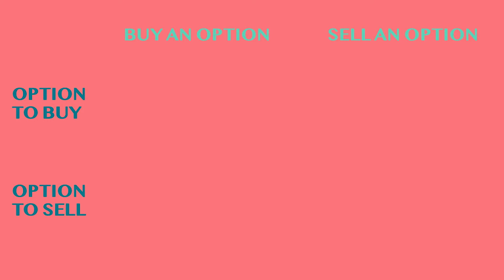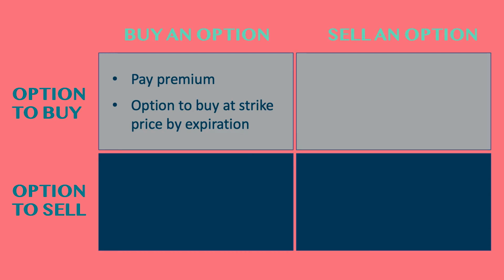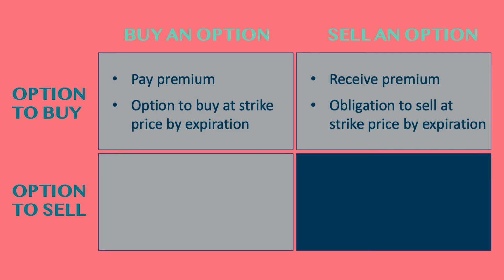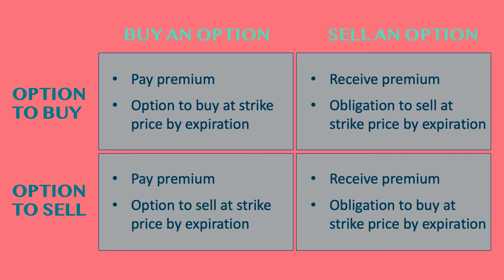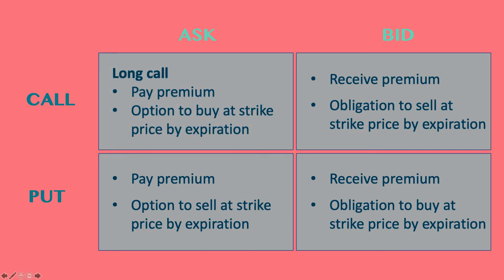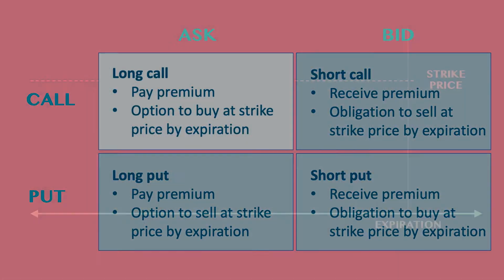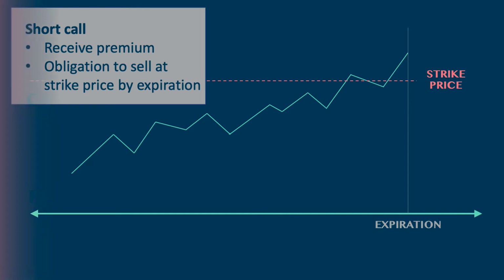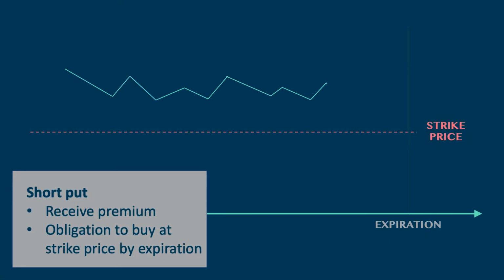What is Options Trading?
Options trading is a complex investment strategy. Here I break down what it is. Want more finance tips?

If you want to learn more about actually trading options, TD Ameritrade has a fantastic online course.

Thanks to James Matarese for his feedback on version 1!